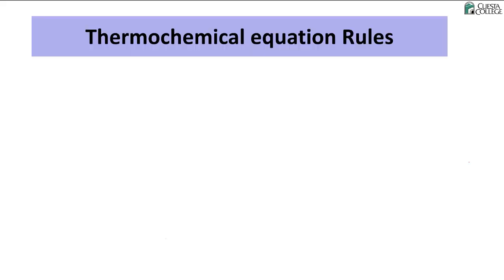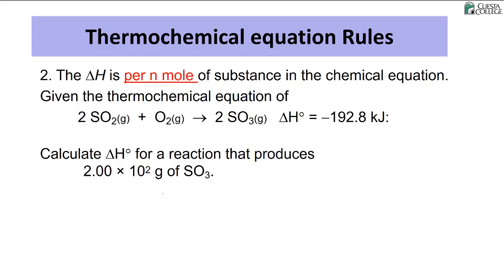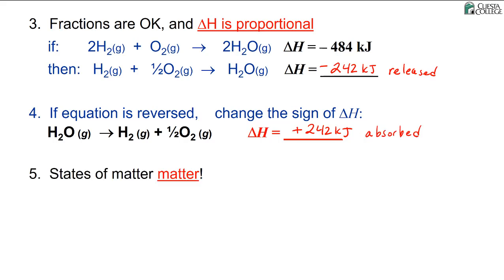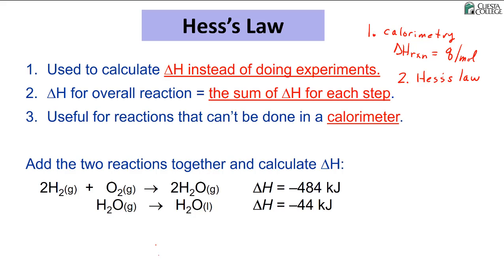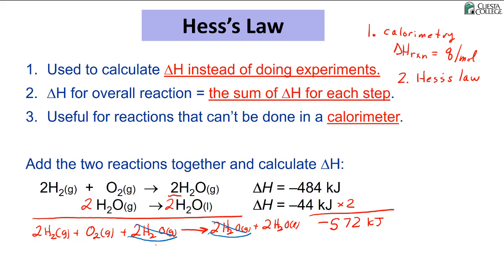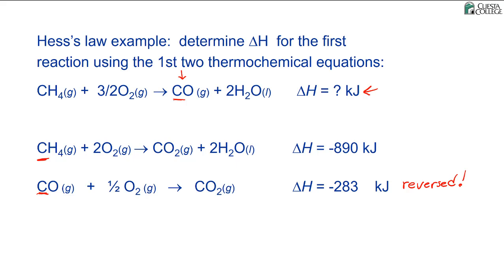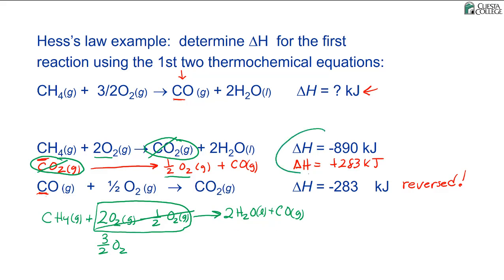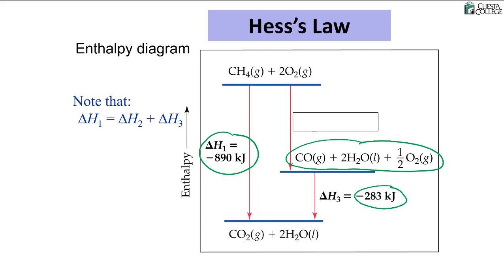Chem 201A Chapter 6 part 5 Hess Law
Hess's Law thermochemical equations